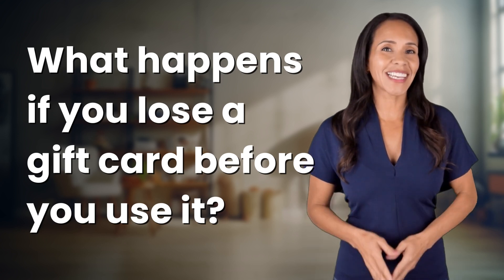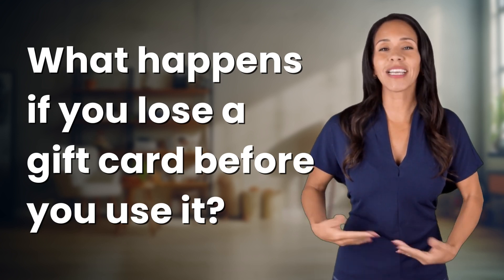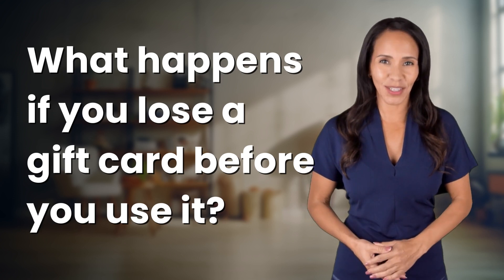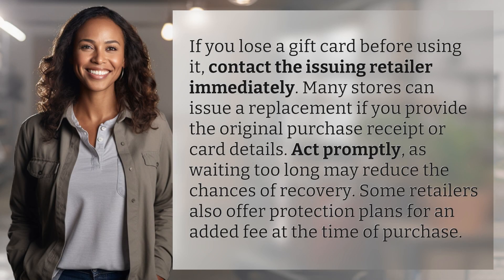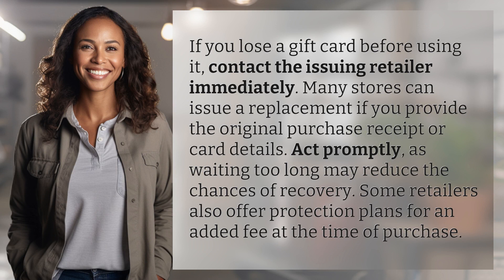What happens if you lose a gift card before you use it?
Lost Gift Card? Don't Panic! Here's What to Do 👉 Lost Gift Card? 👉 Learn what to do if you lose a gift card before you use it - contact the retailer promptly with original receipt or card details for a chance at replacement. Act quickly to maximize your chances of recovery, and consider protection plans at the time of purchase.

Laura S. Harris (2024, May 21.) What happens if you lose a gift card before you use it?
    🌐 AskAbout.video